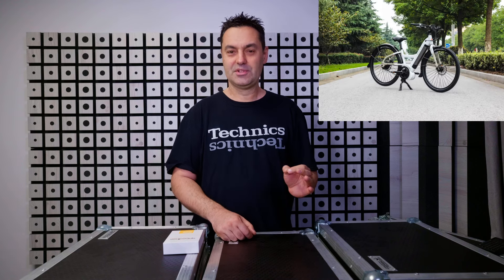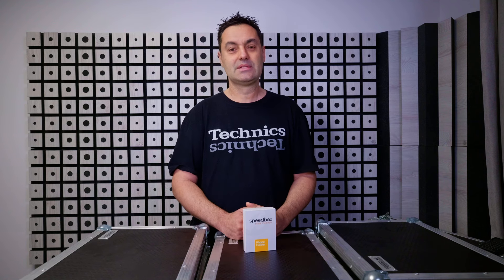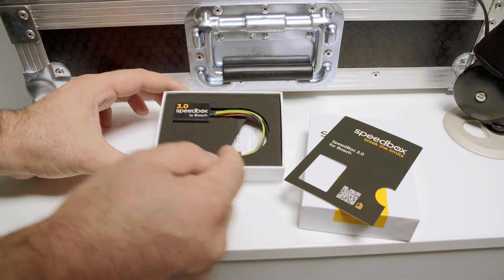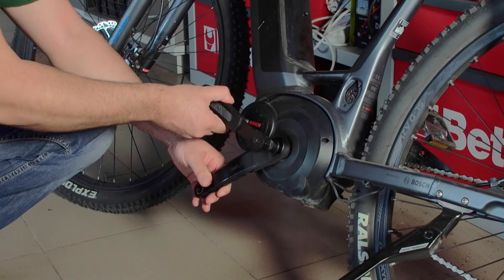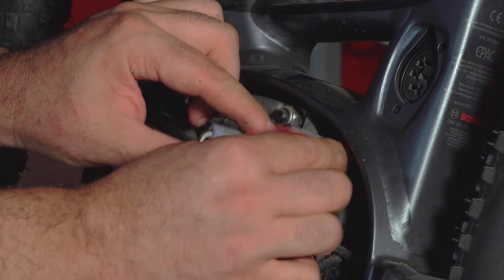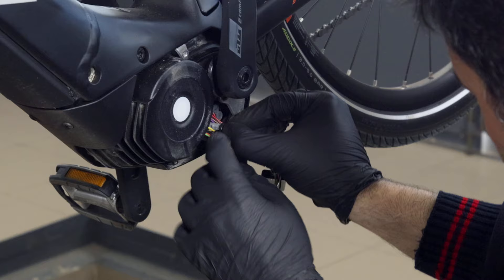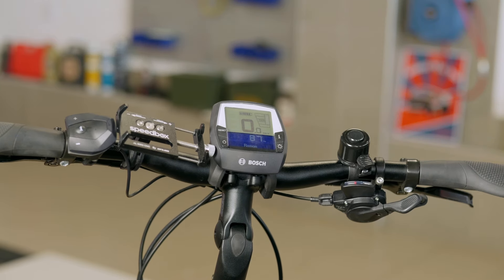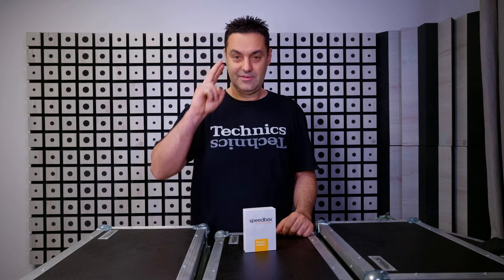SPEEDBOX Remove Ebike limits ENGLISH Video Review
My short video review/ tutorial dedicated to speedbox ebike chiptuning.